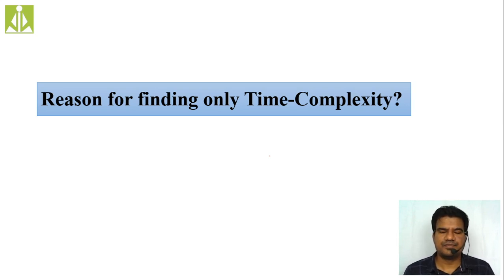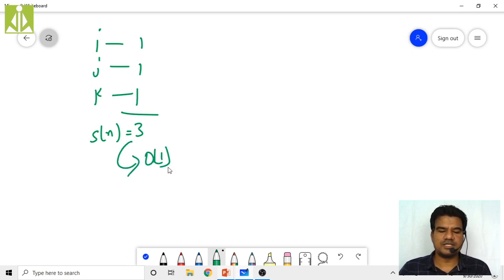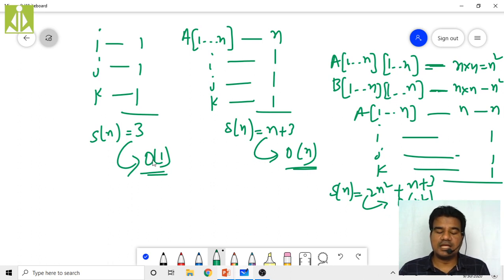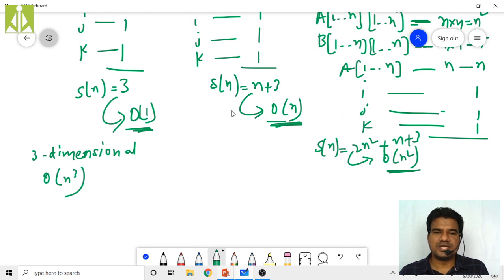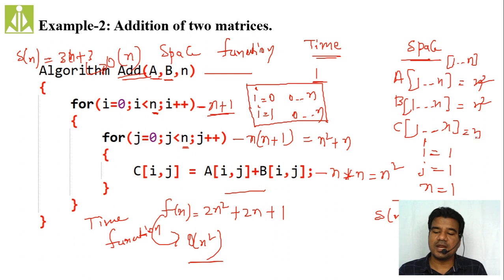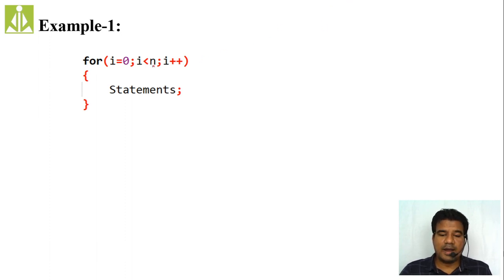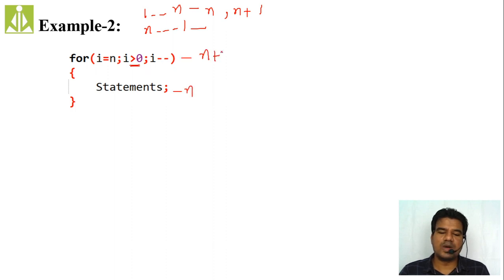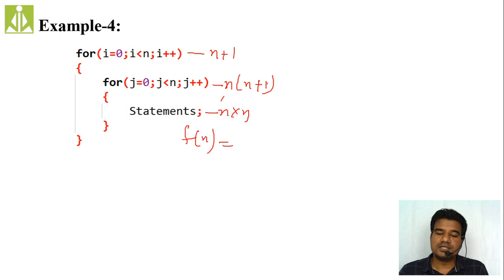DSA Algorithm Analysis Lecture 23 Part 1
- Algorithm Analysis Examples